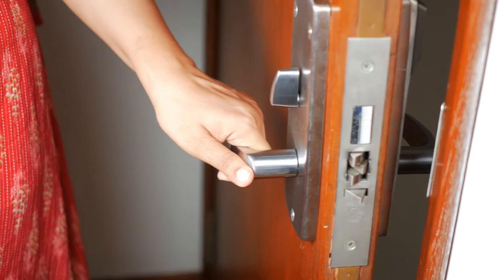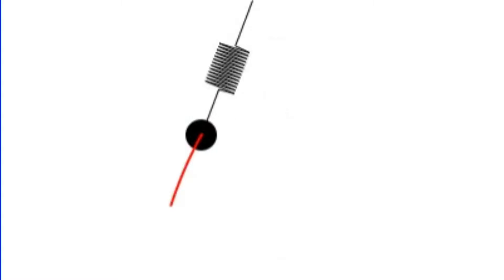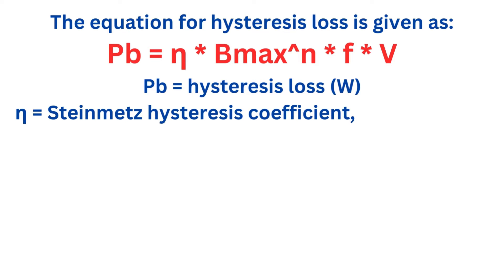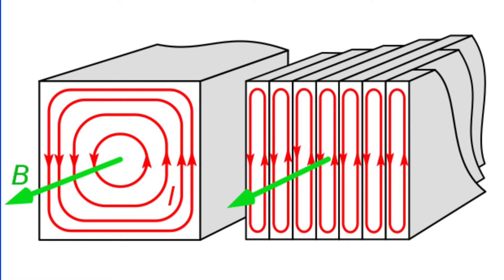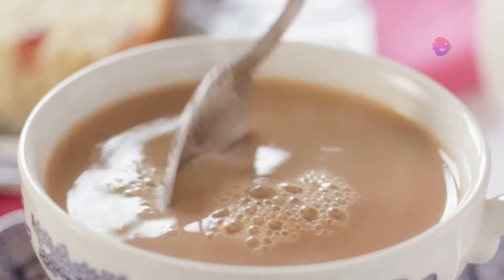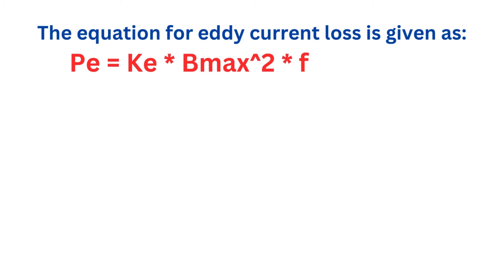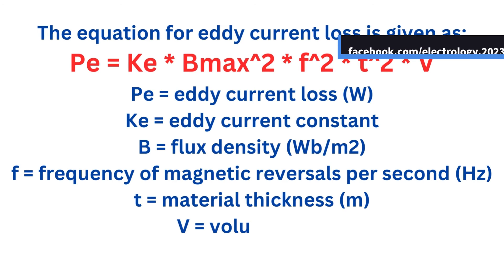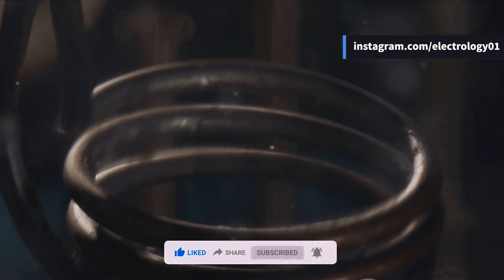AC's Hidden Enemies: Hysteresis & Eddy Current Loss Explained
Dive into the electrifying world of electrical machines with our latest video, where we explore the critical phenomena of hysteresis and eddy current losses. Discover how these losses impact the efficiency of electrical machines and learn about the innovative technologies designed to minimize them. Whether you're a student, a professional in the field, or just a curious mind, this video will illuminate the complexities of electrical engineering in a way that's easy to understand and engaging.

OUTLINE:

00:00:00 The Hidden Battles of Electrical Machines
00:00:35 Unveiling Hysteresis Loss
00:02:02 Exploring Eddy Current Loss
00:03:16 Conclusion and Call to Action